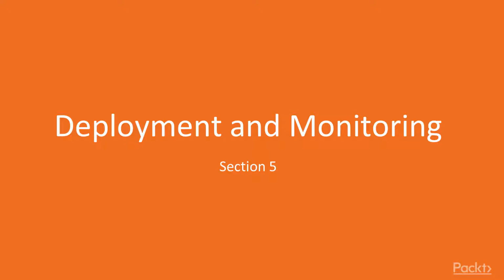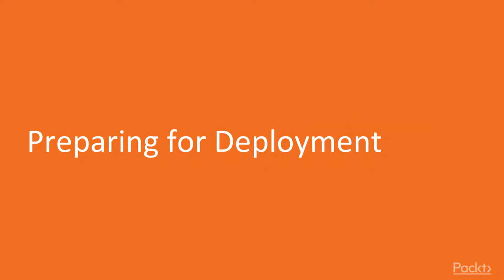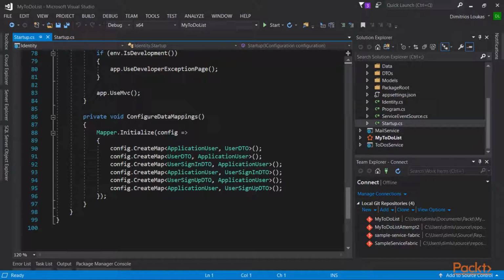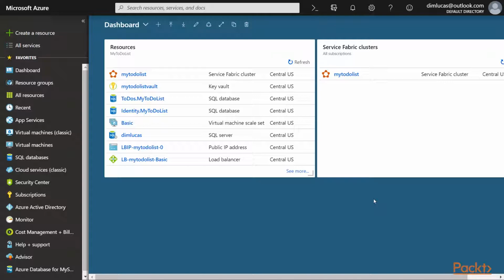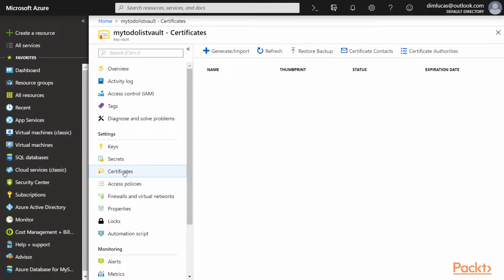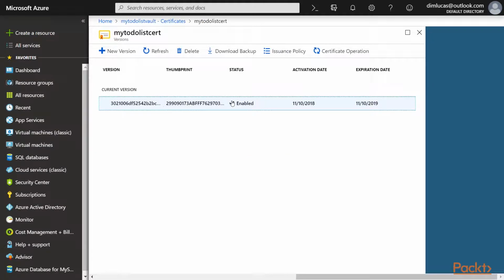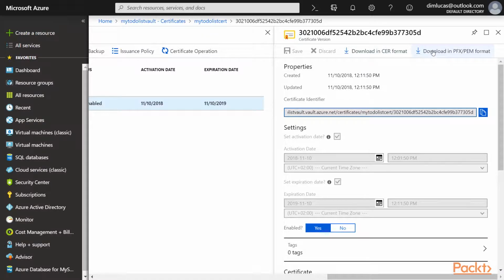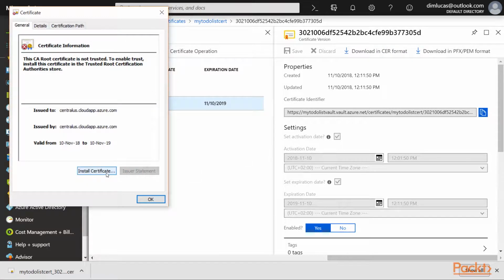C# Microservices Development on Azure: Preparing for Deployment | packtpub.com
This video tutorial has been taken from C# Microservices Development on Azure. You can learn more and buy the full video course